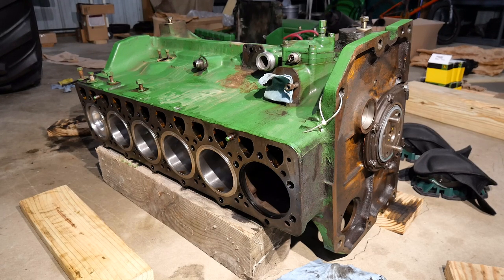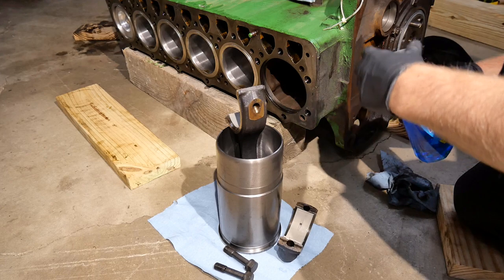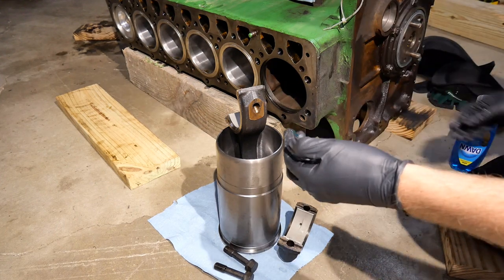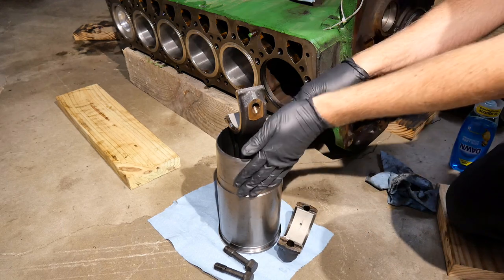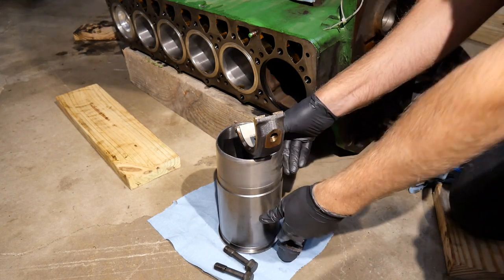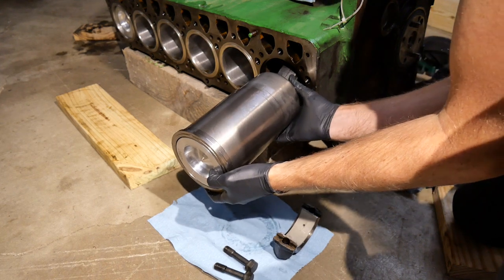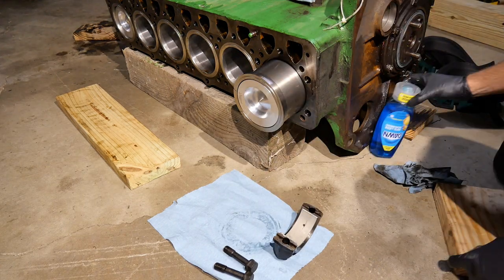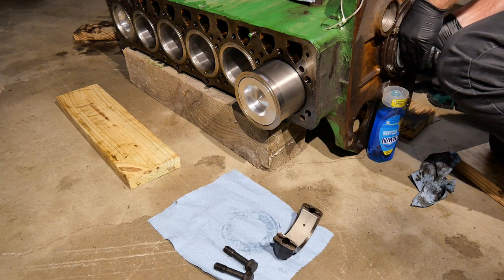Installation of 1967 John Deere 4020 Cylinder Liners and Pistons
Installation of 1967 John Deere 4020 Cylinder Liners and Pistons. Then the clearance of the rod bearings was checked with Plastigage to ensure they're within specification.